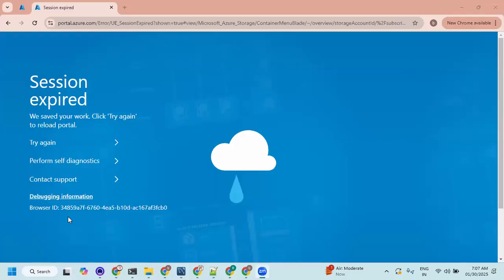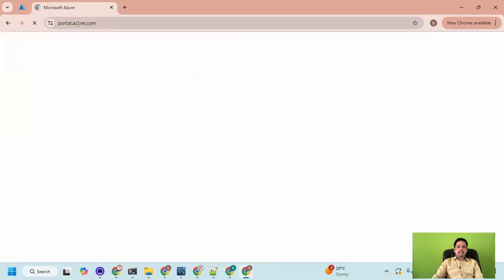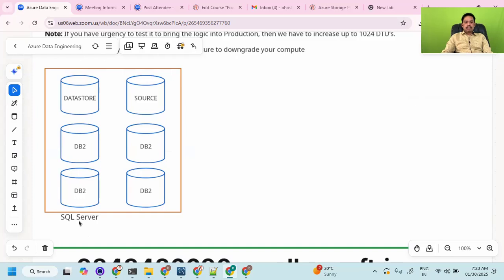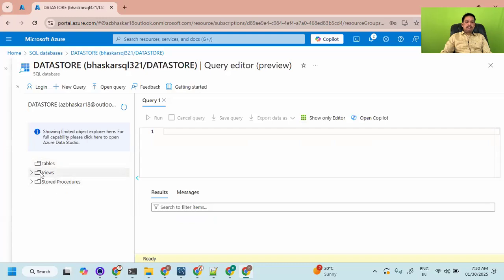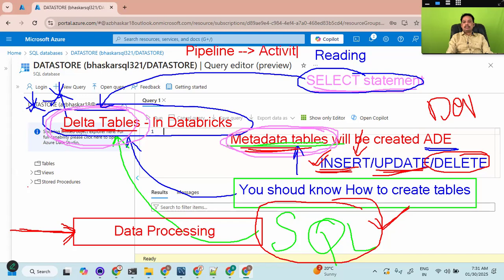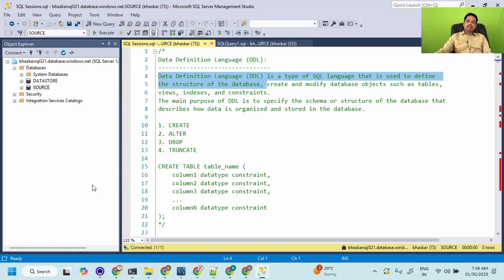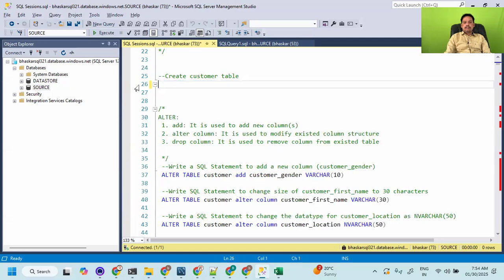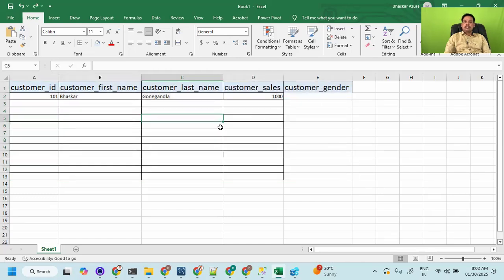ADF | Azure Storage Platform | SQL Server - II